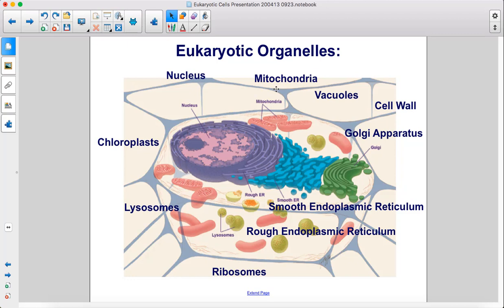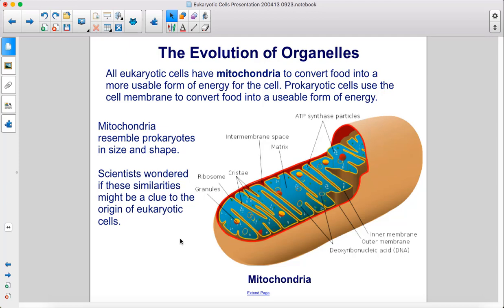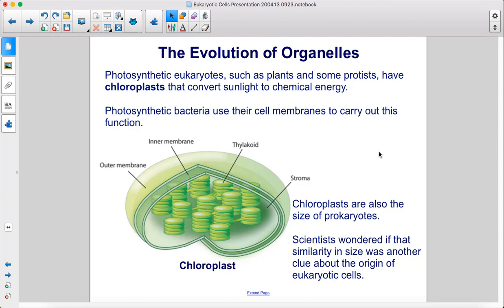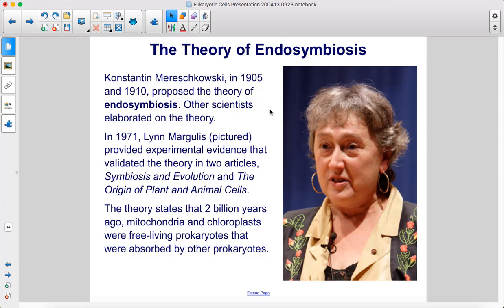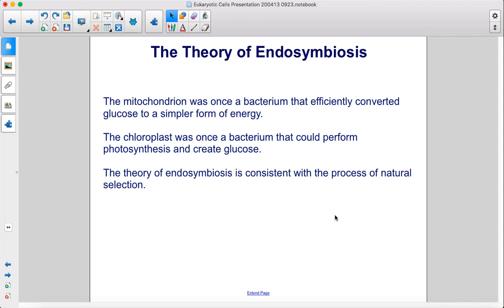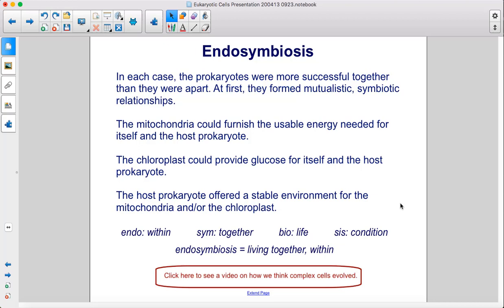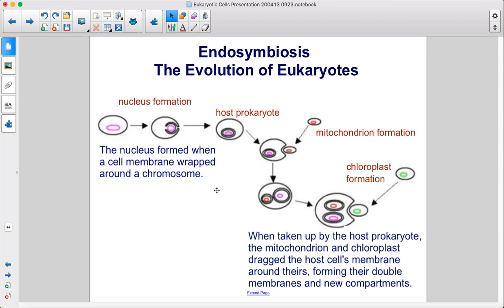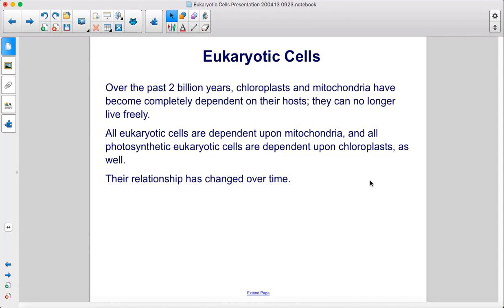LE Unit1Ch7 Endosymbiosis Pt 2